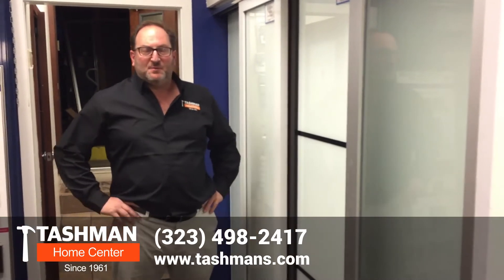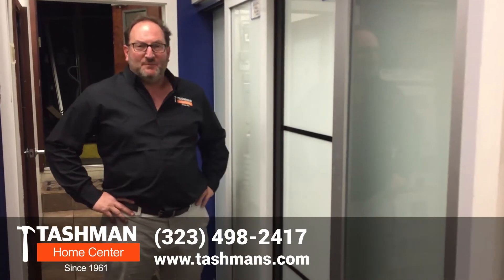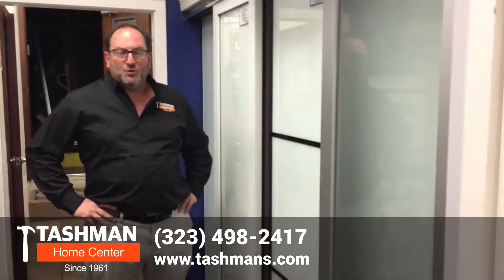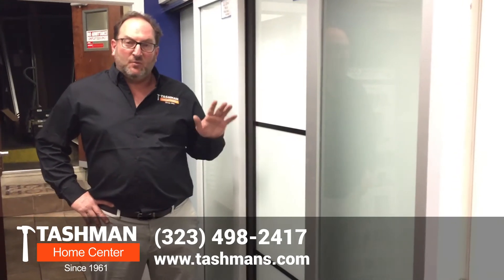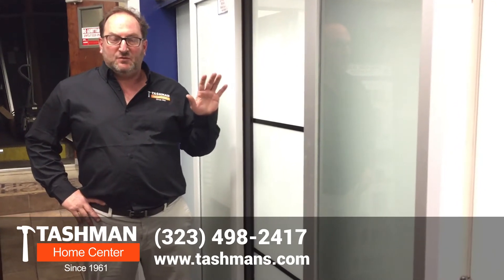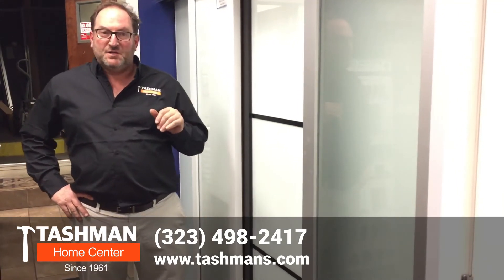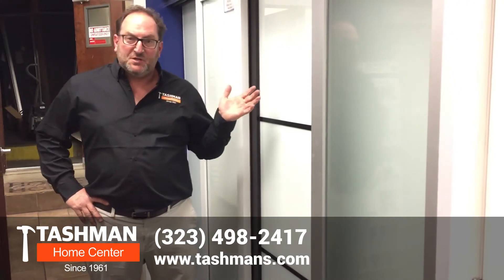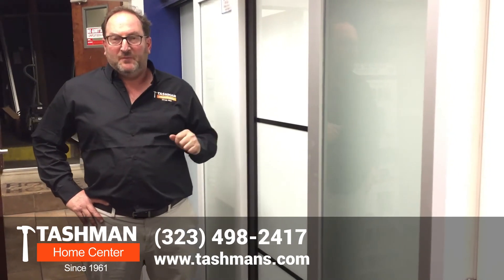contractors wardrobe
Contractors Wardrobes' Eclypse Series wardrobe doors are a quality product designed to add to the aesthetic of your home while maintaining simple function. Offering several styles and able to accommodate different types of glass such as mirrored or painted, these doors are a great option for anyone looking to spruce up their home.

About Tashman Home Center:
Tashman Home Center is a home repair store. Founded by Charles Tashman in 1959, our family business has passed from one generation to the next. Our goal, however, remains the same. To offer top-notch customer service and help our clients complete their home repairs with the knowledge and tools necessary to ensure their success.